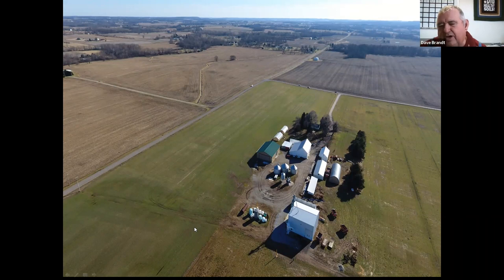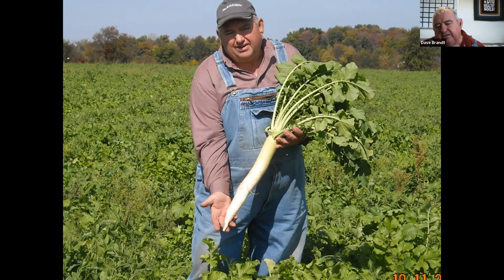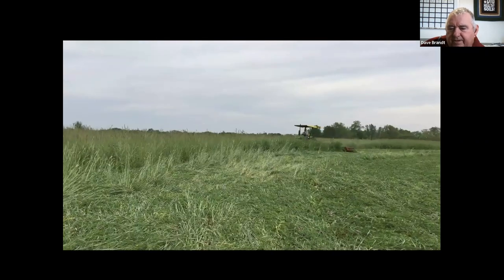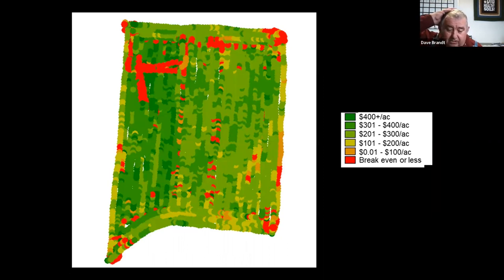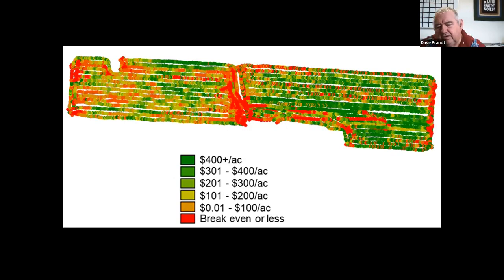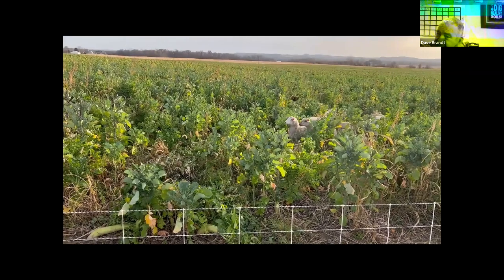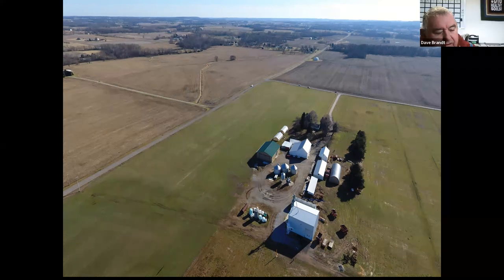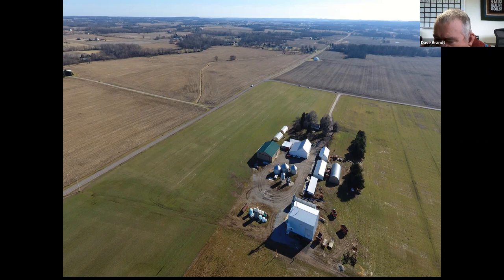2023 Spink County Winter Soil Health Workshop: David Brandt - Growing Healthy Soils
Godfather of Regenerative Ag David Brandt presents Growing Healthy Soils during the 2023 Spink County Winter Soil Health Workshop.